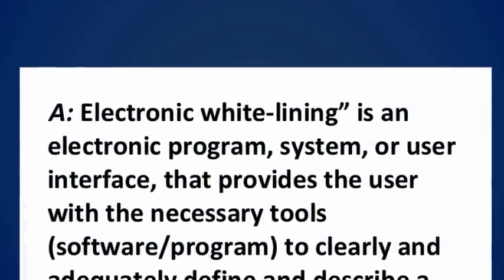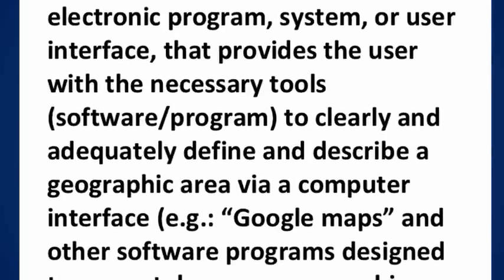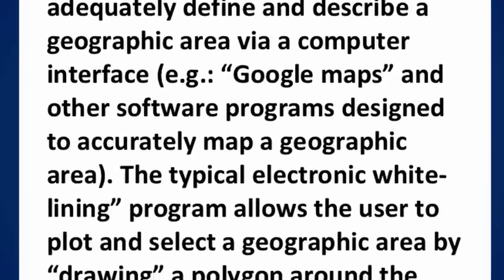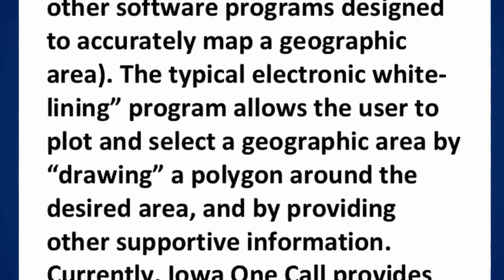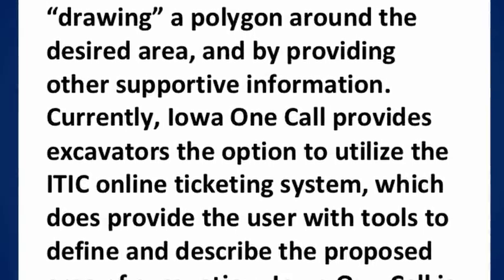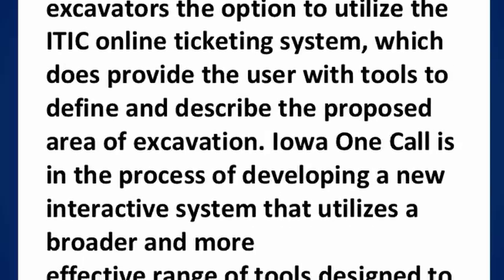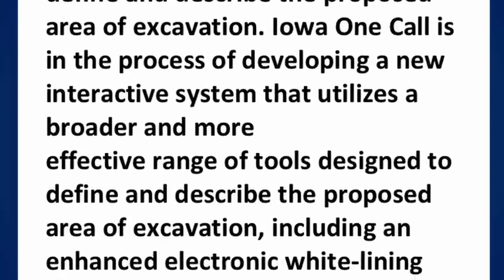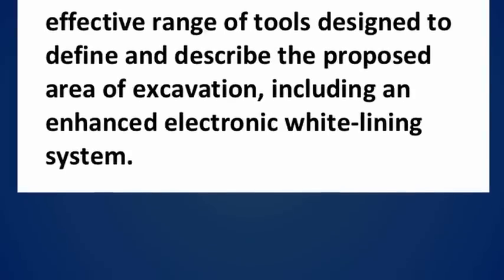Question and Answer 08